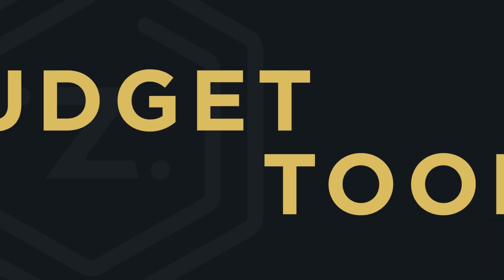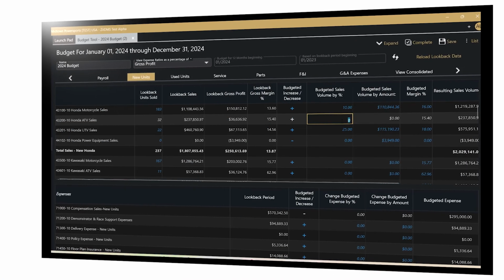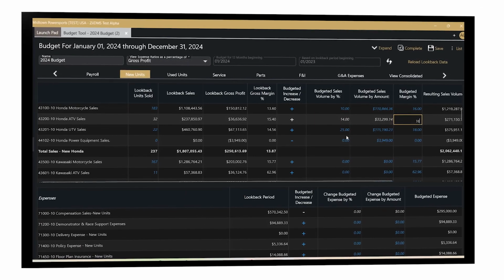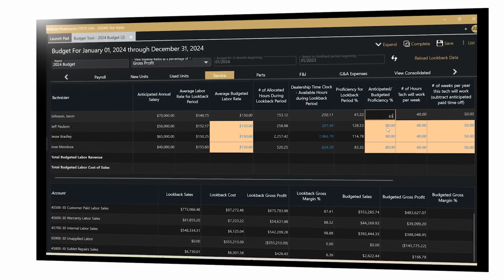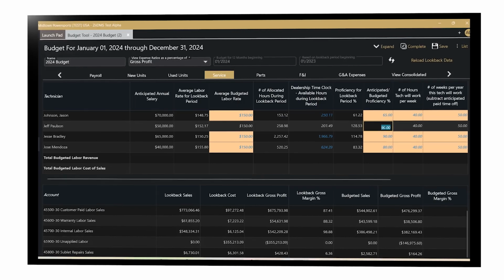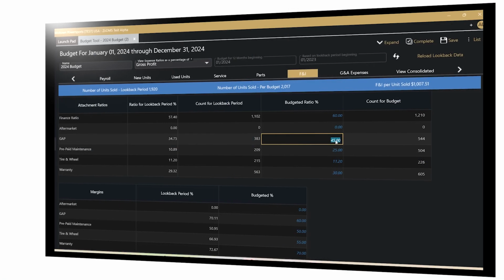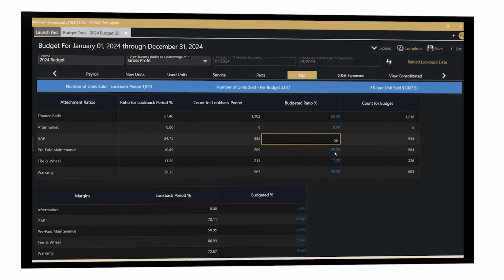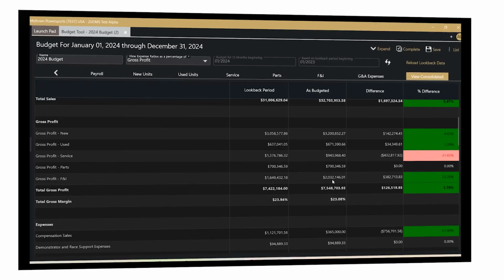ZiiDMS | Budget Tool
Create budgets with ease – The ZiiDMS Budget Tool simplifies the complex, multi-day process of budget creation, reducing it to just a couple of hours. Say goodbye to time-consuming formula calculations and tedious manual entries for each account, month by month.

The ZiiDMS Budget Tool guides you step-by-step through the budgeting process directly within the DMS, allowing you to send the figures to the General Ledger (GL) to store, allocated month-by-month. Once the budget is complete, dealers can quickly generate the Profit and Loss Comparison Report to assess performance against the budget or compare it to a prior period.